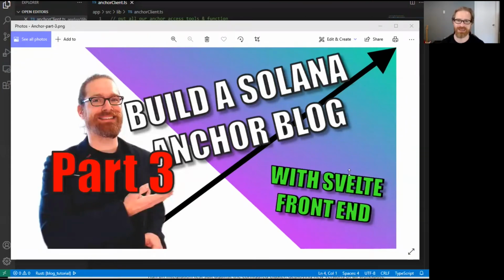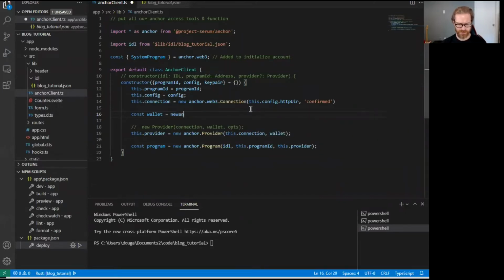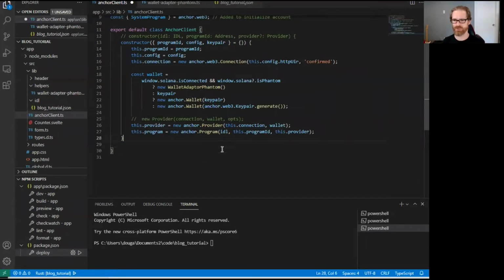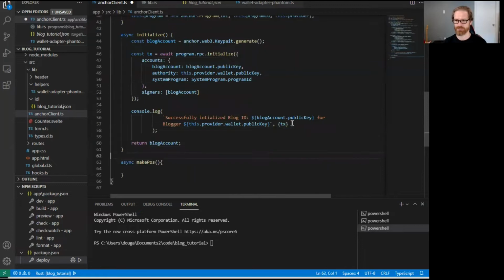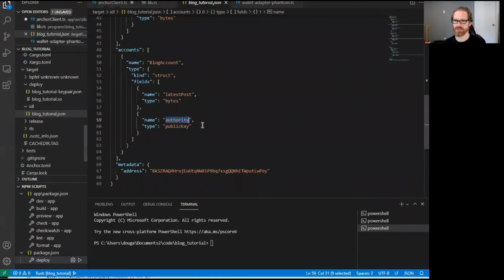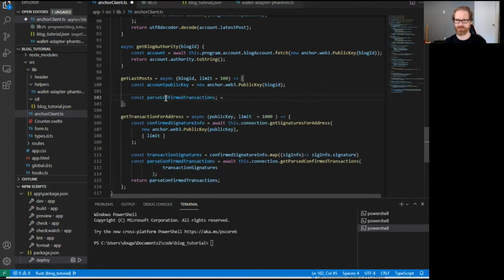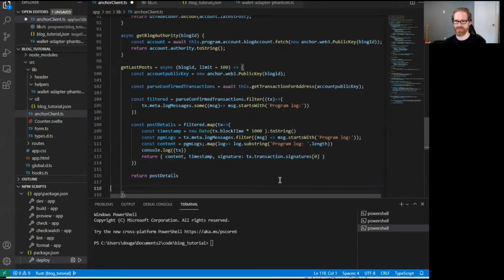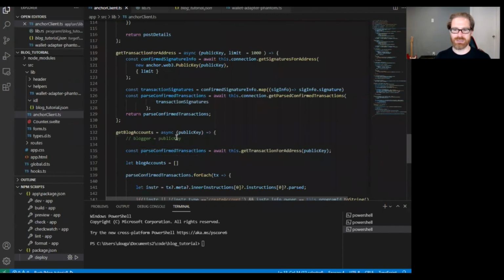Solana Anchor Blog Part3: JavaScript Anchor Client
In this tutorial, we use Anchor to build a simple Solana program in Rust lang.
Part 3 - (JavaScript Anchor Client) - This Tutorial